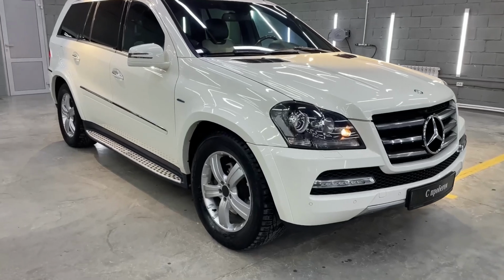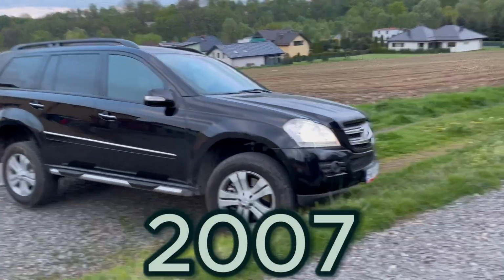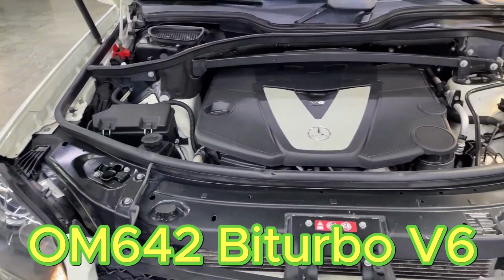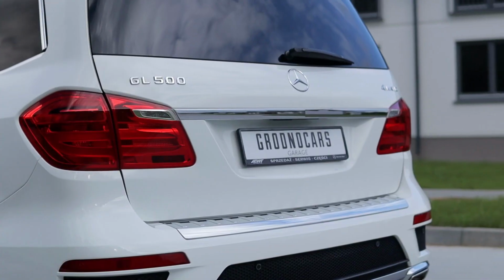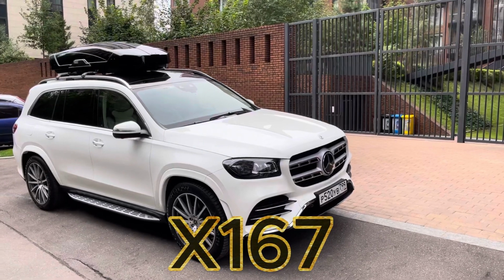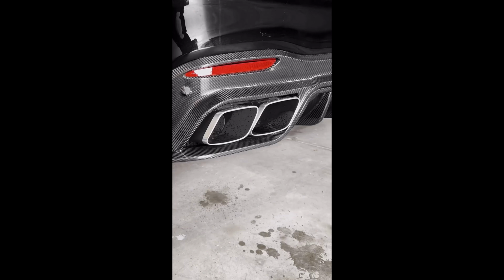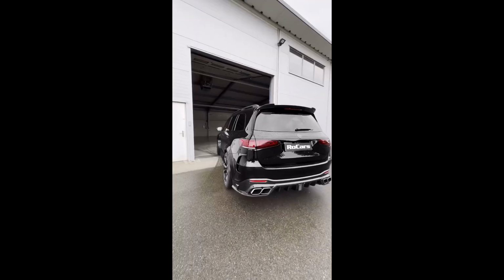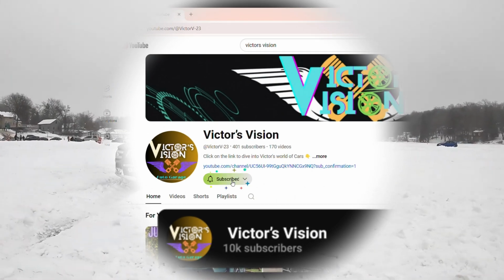The evolution of the Mercedes Benz X (164 ,166 ,167) -GLE series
"The Mercedes-Benz GLE has been a cornerstone of the luxury SUV segment for over a decade. Let's take a journey through its evolution."
X164:
"The X164, introduced in 2007, was a spacious and comfortable SUV. Its AIRMATIC suspension and extended wheelbase made it a great choice for long drives and family outings. The diesel option with the OM642 Biturbo V6 engine provided a balance of power and efficiency."
X166:
"In 2012, the X166 arrived with a more powerful and fuel-efficient lineup of Biturbo engines. Despite its larger dimensions, it was actually lighter and more technologically advanced than its predecessor. The Off-Road package offered enhanced capabilities for those seeking adventure."
X167:
"The latest generation, the X167, introduced in 2020, continues to push the boundaries of luxury and comfort. Its increased wheelbase and width provide an even smoother ride, while the MBUX infotainment system offers cutting-edge technology. The electrically powered second and third rows make it easy to configure the interior for various needs."

This evolution showcases Mercedes-Benz's commitment to blending luxury with performance across its GL-Class lineup.